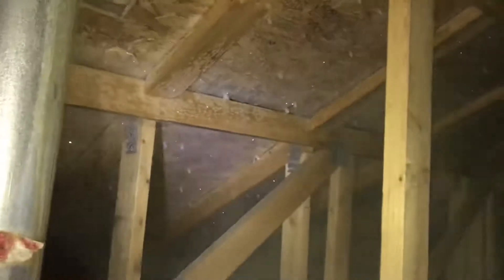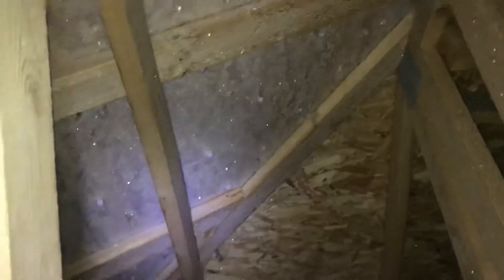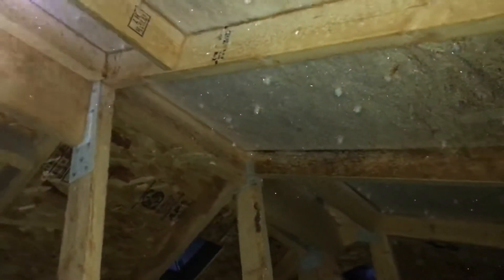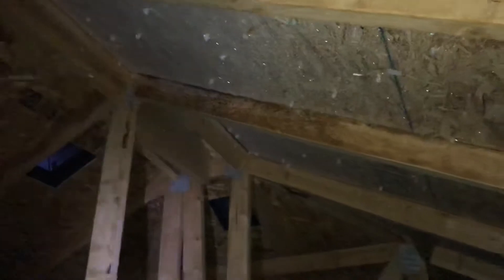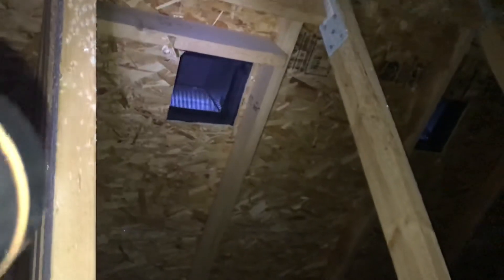Frost in Attic In Canadian Winter - is this normal?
We just had a sustained period of -30c / -40c weather in Alberta and thought I’d check inside my attic. Found some a thin layer of frost on some areas inside the roof space and not sure of this is typical for a Canadian home.

The house is 20 years old and was re-shingled in 2017. Extra ventilation was added, but maybe we need more vents.